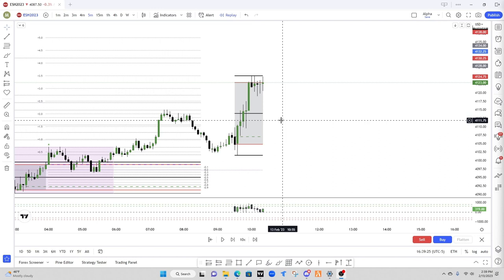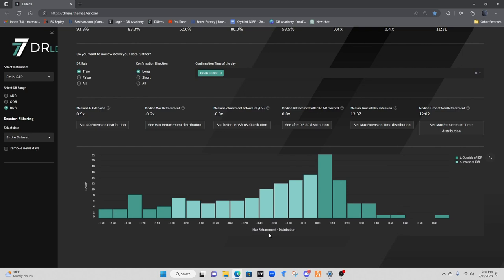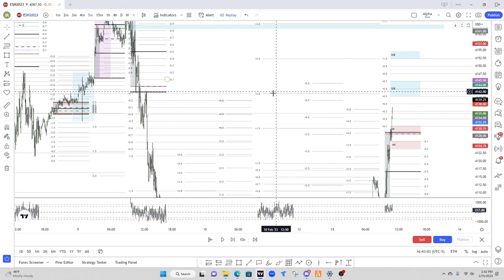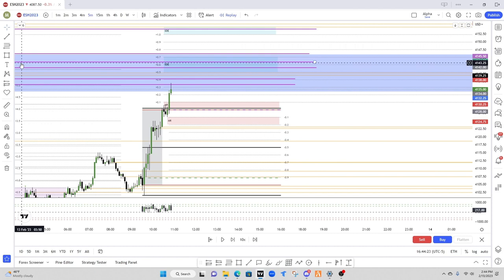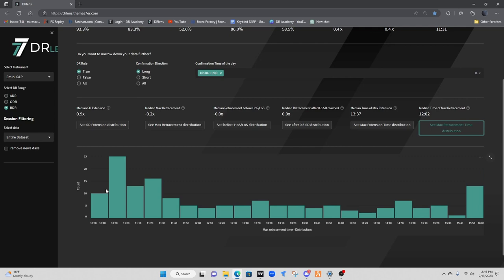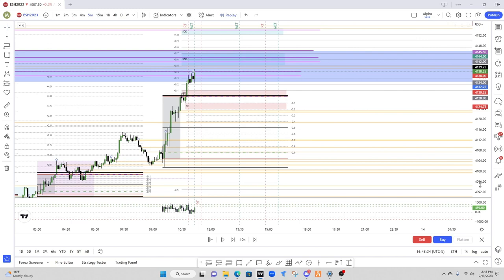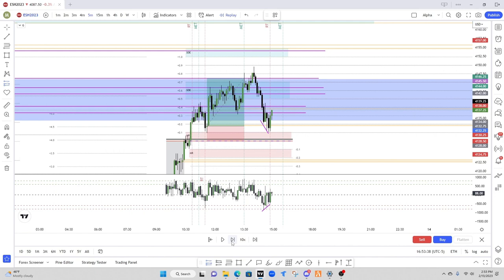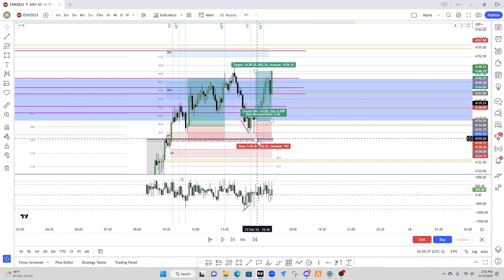DR/IDR DR Academy 2/13/23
Week 3 of the DR Academy!

Thank you to  @themas7er  and his team for putting together the DR Academy.

If you do not know what the DR/IDR is and are looking for a way to get over that trading slump watch the introduction videos of the DR/IDR.

It is possible to lose more than what you initially invested in the market turns against you. You should be comfortable with the level of risk you're willing to take and the trading system you decide to use. You shouldn't get into trading unless you have a firm grasp on the risks involved and a thorough understanding of the transactions you'll be making. You should consult a third party, such as a financial advisor if you feel you lack a thorough understanding of these dangers.

You should only use strategies that you are comfortable with risking your money on.

You shouldn't take anything on this channel as advice or use it as a recommendation. It's on you to double-check everything and settle on specific trades. Never risk more than you can afford to lose; in other words, only trade with capital that won't have a serious impact on your standard of living or ability to pay your bills if you lose it. The past is not a predictor of the future. Nothing in this correspondence is to be taken as a promise or guarantee, either explicit or implied.

if you lose money while following one of our trading strategies, we are not to blame. Stop-loss orders and similar loss-limiting strategies may be ineffective if they cannot be executed due to market conditions or technical difficulties. Similarly, "spread" or "straddle" trades, which involve a combination of long and short positions in options and/or futures, may be just as risky as long and short positions alone. There is no assurance of accuracy. Whenever the outcome of an event is predicted, no assurances can be given, either express or implied.